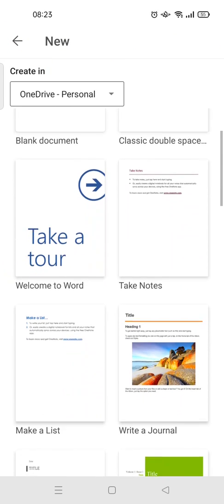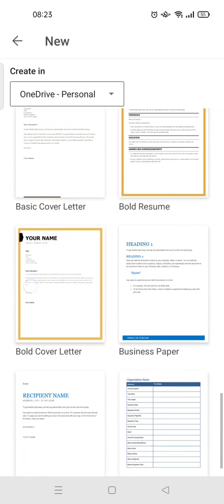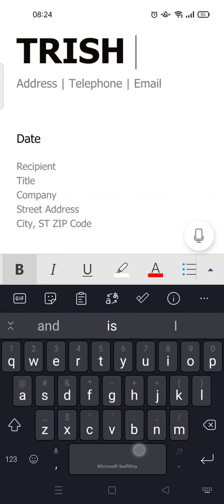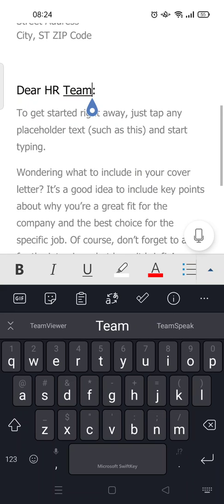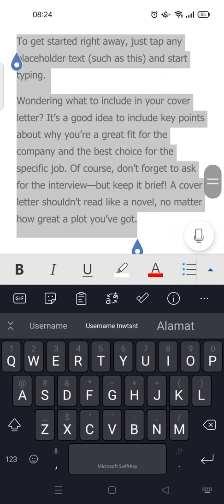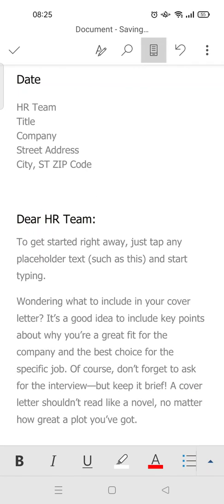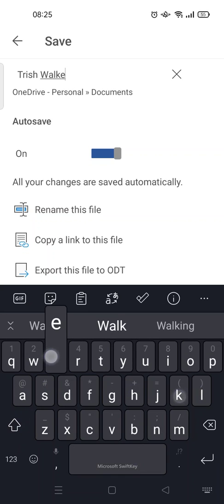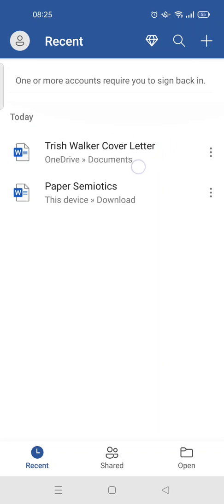How to Create a Good Cover Letter in Microsoft Word Mobile Version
Hello guys, in the video I've shown you the steps to make a good cover letter in Microsoft Word Mobile Version